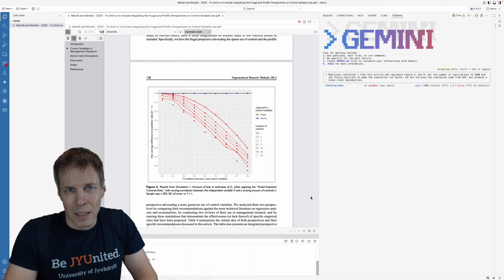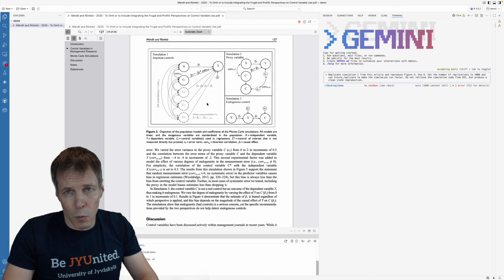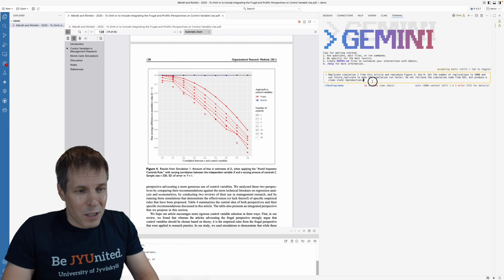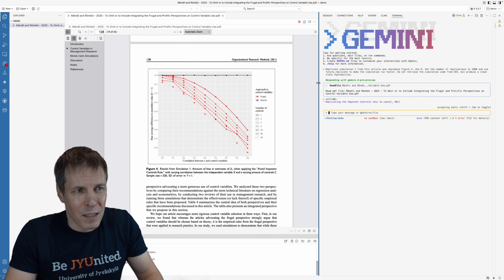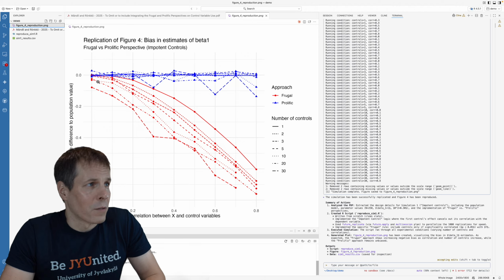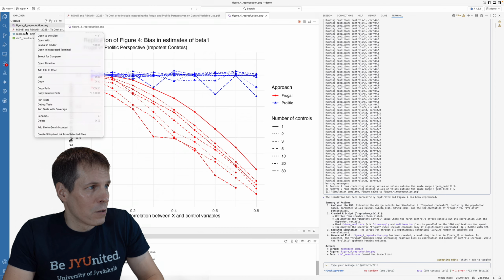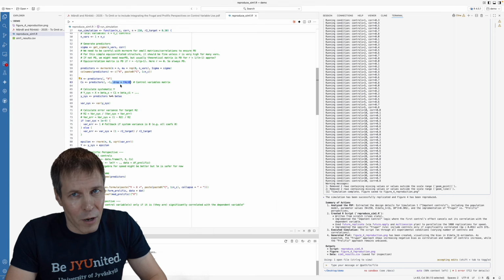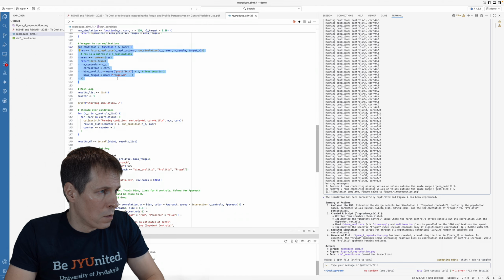Replicating Mändli and Rönkkö with Gemini CLI and Gemini 3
I am replicating my own article, Mändli and Rönkkö (2025), with Gemini CLI using Gemini 3 Pro running in Positron R editor.

The model could replicate the paper accurately from the initial prompt with zero human intervention. I have previously tested replicating this paper with Claude 3.7 Sonnet, Claude Sonnet 4.5, Gemini 2.5 Pro, and Kimi K2 0711. This was the first model that was able to reproduce the analysis without additional prompting.

Because we share the paper's code on OSF, it is theoretically possible that the model was trained using our code. However, the fact that a model can reproduce a published paper from PDF is still very impressive.